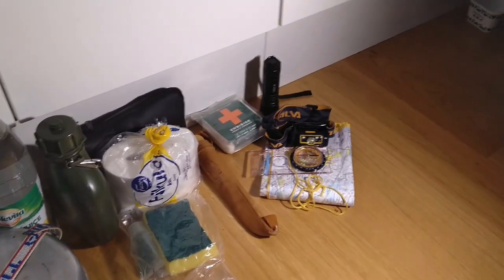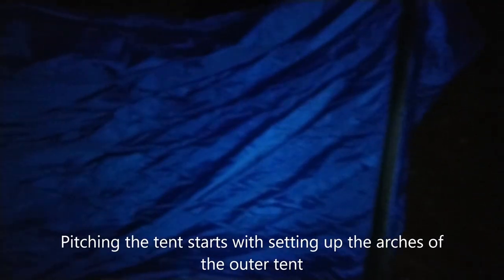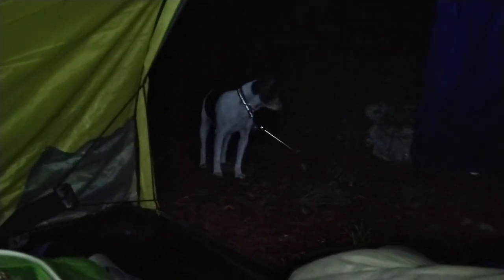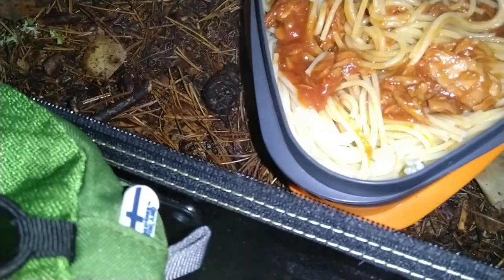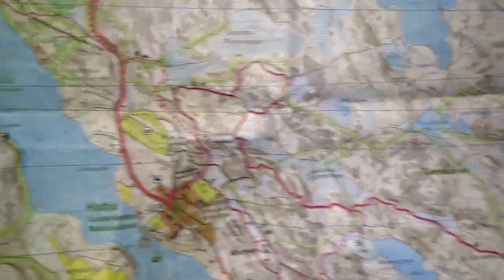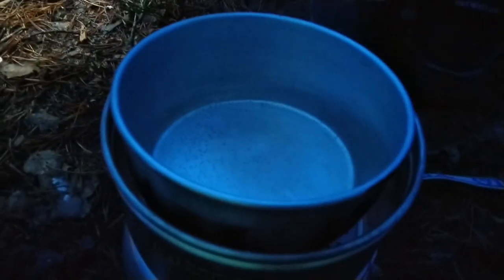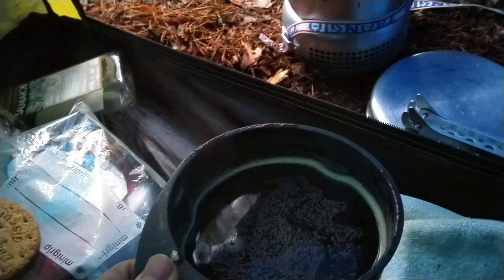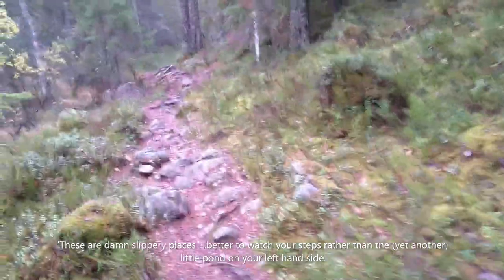Late Autumn Solo Camping Trip With a Dog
I did a short trekking and camping trip on the Halloween week (late October 2020). Quite often the weather is already frosty at this time of the year, but now the circumstances were instead relatively warm and damp. Have a look how it went!

Recorded entirely on a handheld mobile phone, clips stitched together with Win10 Video Editor.